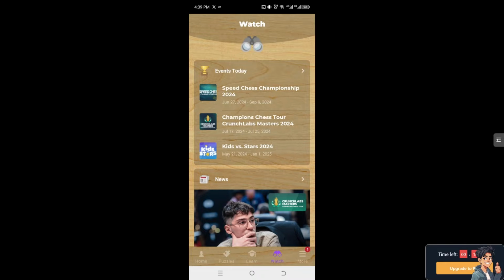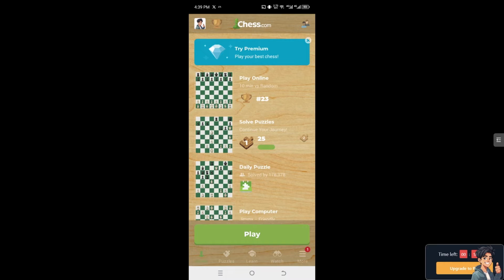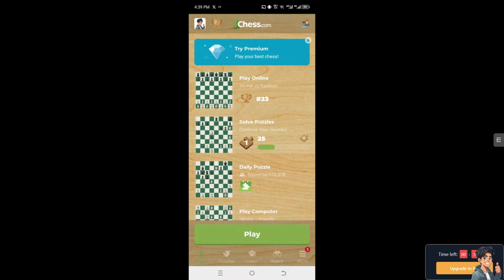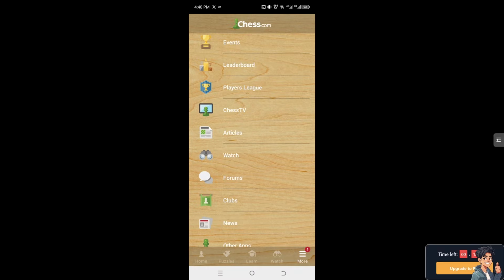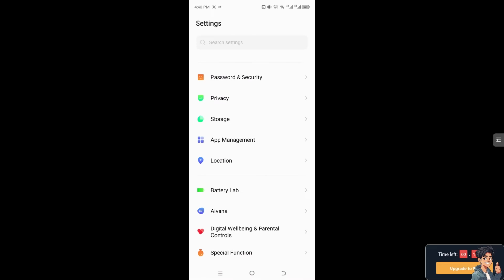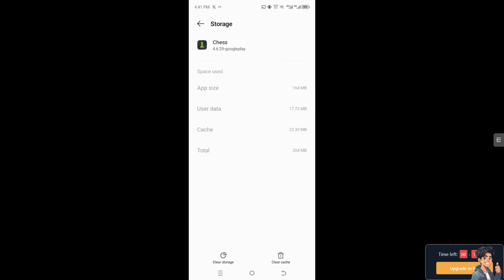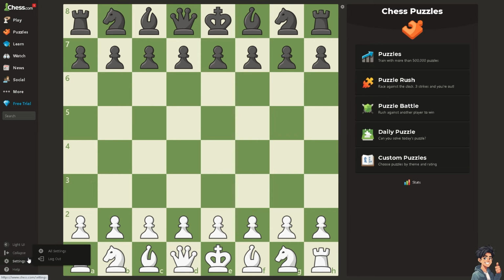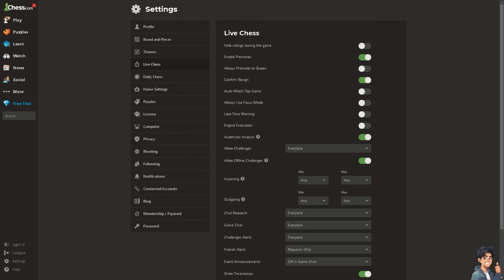How Enable Premoves on Chess.com on App (Full 2024 Guide)